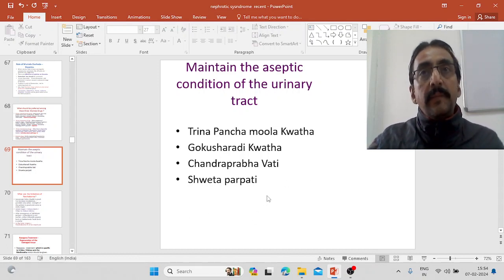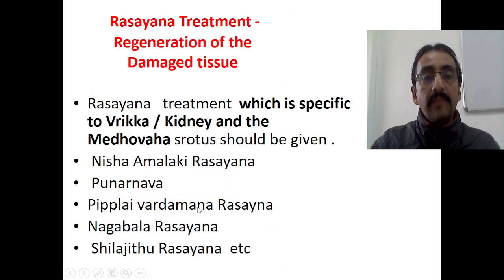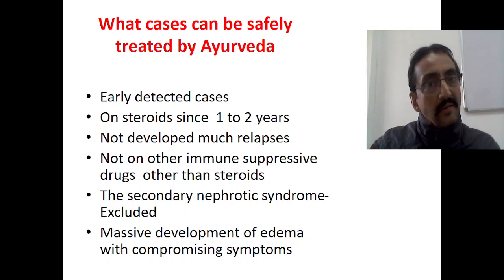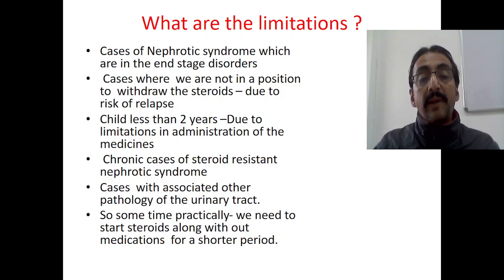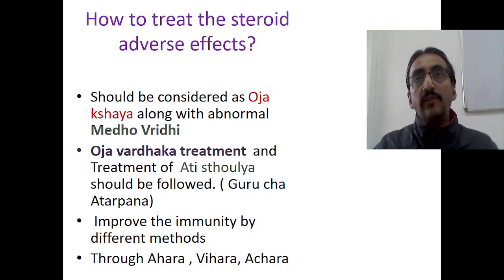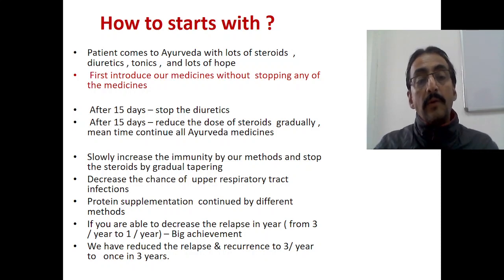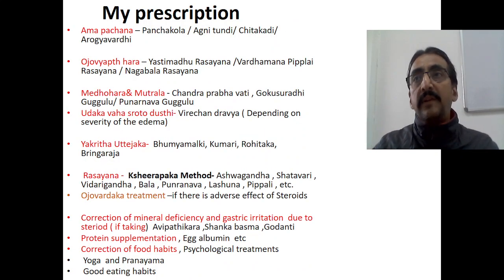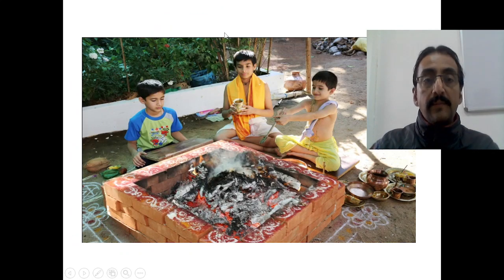Ayurveda treatment of Nephrotic syndrome part -8